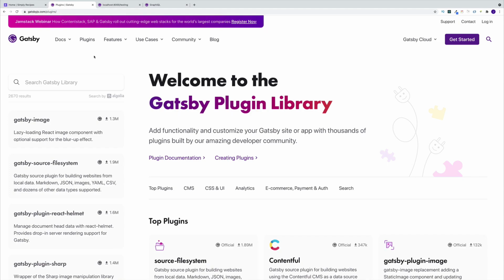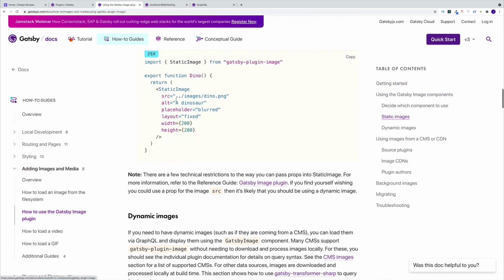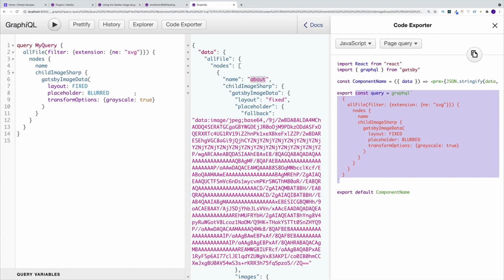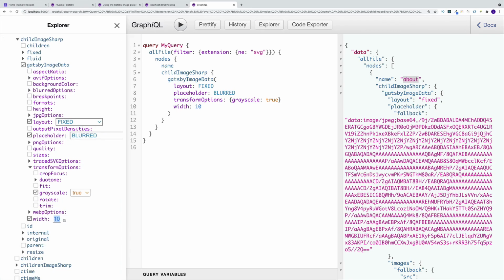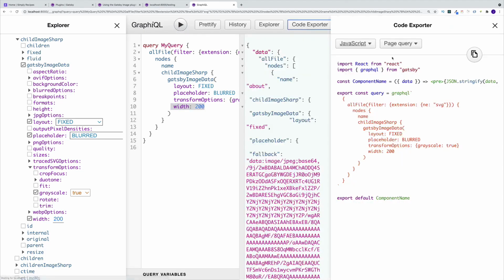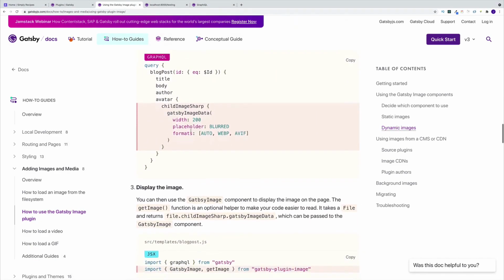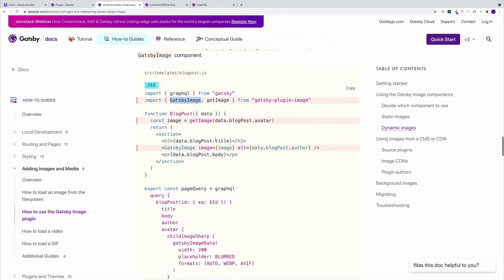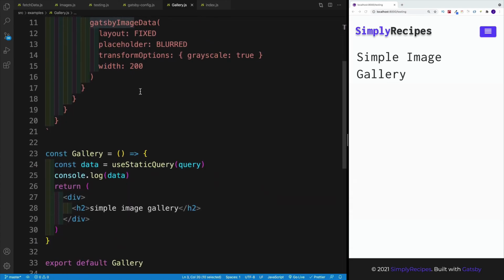Gatsby Static Site Generator Tutorial 104 of 187